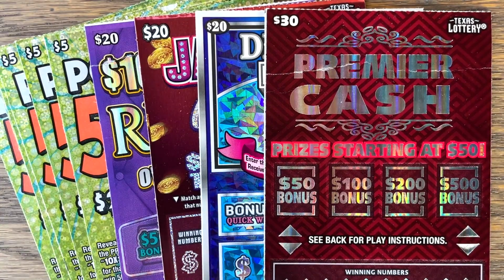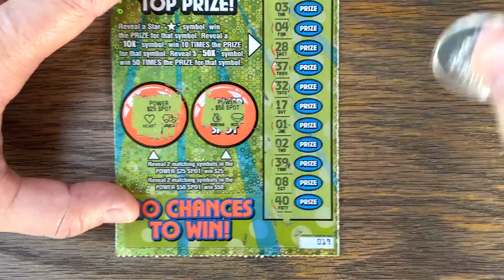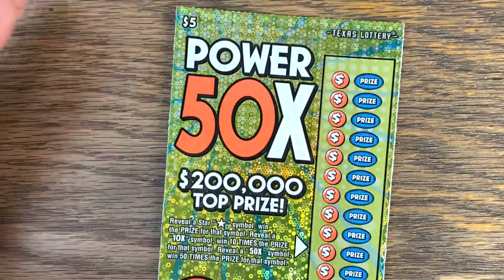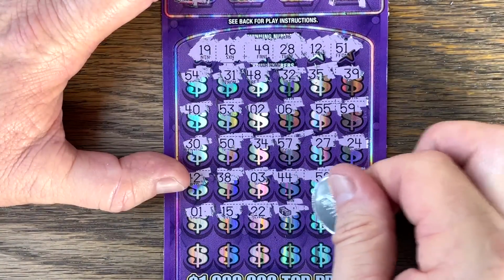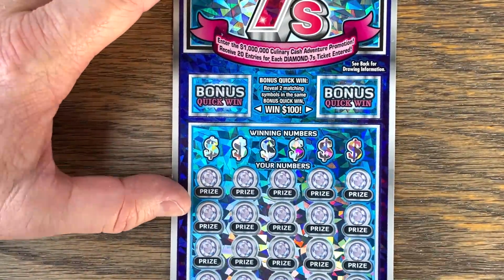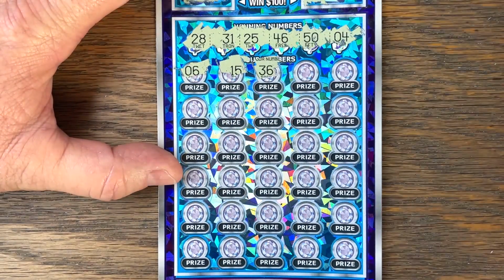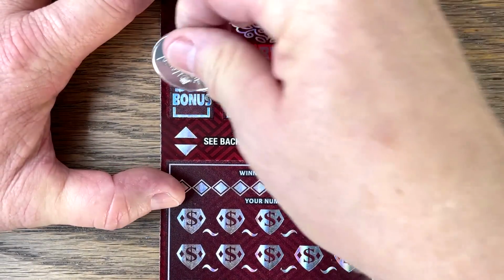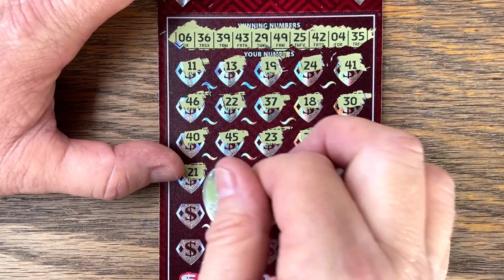STACKIN' UP THE CASH! Playing $210 TEXAS LOTTERY Scratch Offs